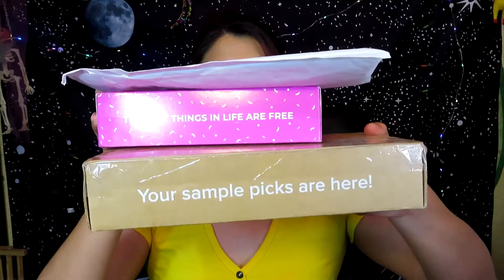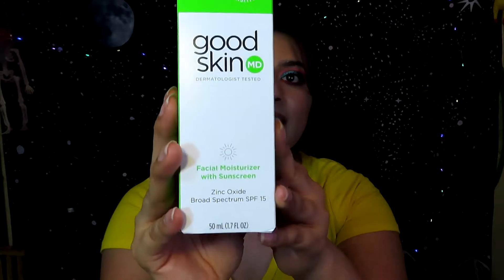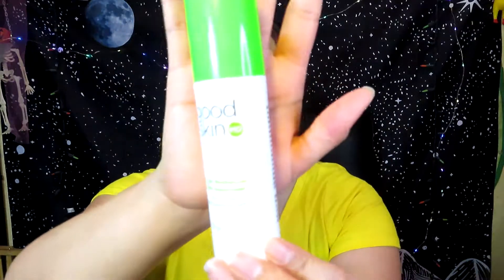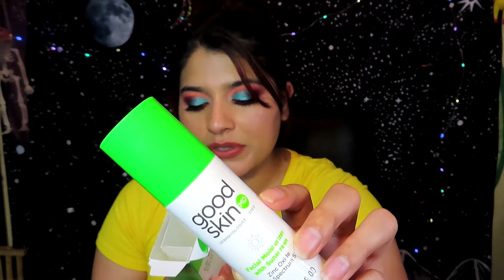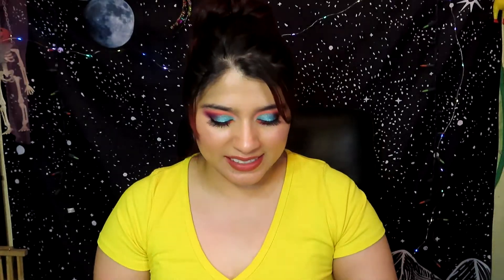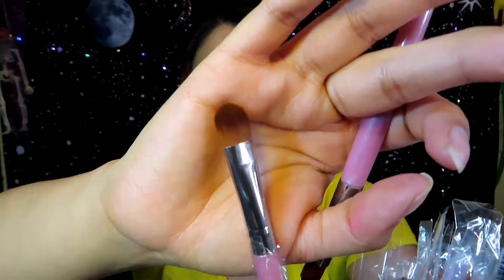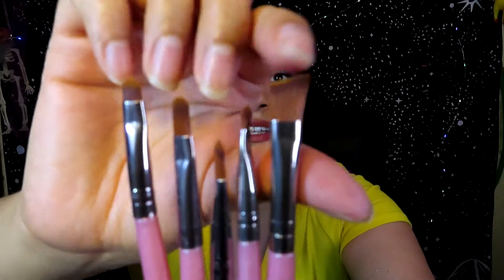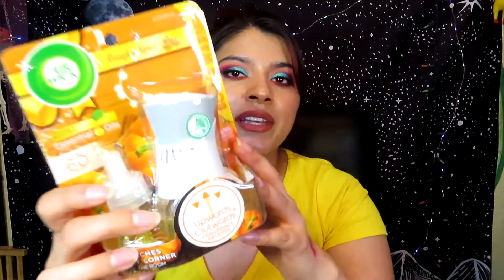PinchMe & Sampler Unboxing | Freebies